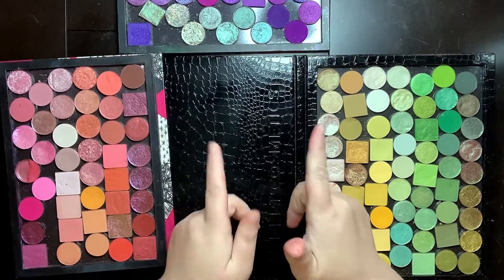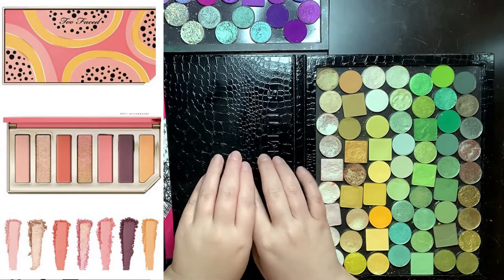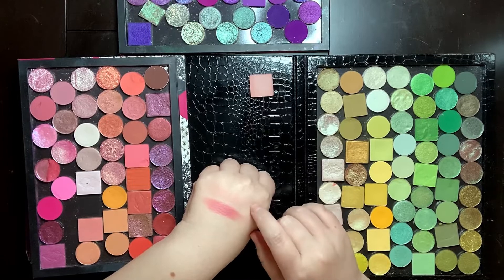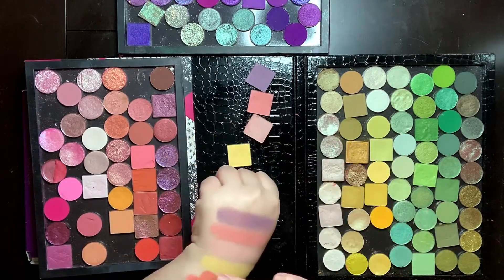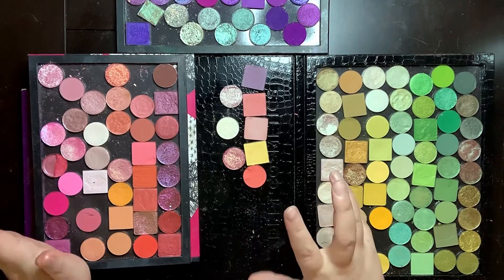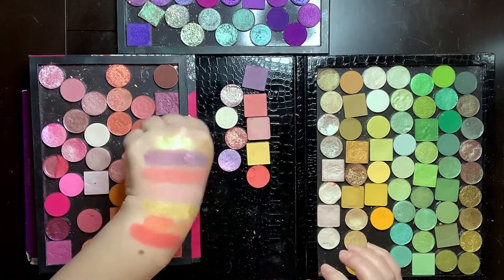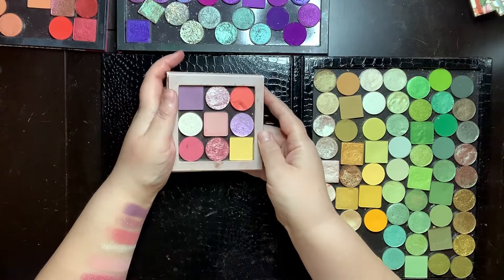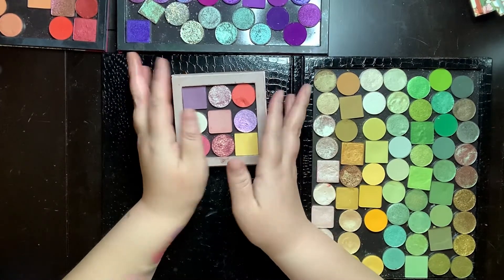Duping the Vibes: Too Faced Papaya Eyeshadow Palette | A Textured 9 Pan Version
Today we're duping the vibes of the new Papaya Eyeshadow Palette released by Too Faced and their Tutti Frutti range.

The colors I ended up choosing are listed below:
Lethal Cosmetics eyeshadow in "Release" (lavender).
JD Glow Galaxy eyeshadow in  "Sin" (pale pink-green duochrome).
Coloured Raine Vivid Pigment eyeshadow in "Crushin'" (hot peach-coral).
Give Me Glow eyeshadow in "Halo" (white-gold).
Menagerie Cosmetics eyeshadow in "Harmonia" (pale peach), from the first edition of the Feral palette.
Devinah Cosmetics Candy Xploders eyeshadow in "Runts" (lavender-gold duochrome).
Colourpop Cosmetics eyeshadow in "Poodle" (medium cool pink).
JD Glow Galaxy eyeshadow in "Lit" (peach-gold duochrome).
Lethal Cosmetics eyeshadow in "Helios" (warm yellow).

Non-Beauty Related Codes:
*FYI I get perks for a purchase / sign up on these accounts.

I use Ebates (okay, now Rakuten) every time I shop. It sounds SKETCHY as all get out but you really do get cash back on purchases. If you sign up through my link, you get a $10 gift card!

My glasses are from Zenni Optical. Literally the most reasonably priced (hell, they're CHEAP) glasses with prescription lenses. I've used Zenni for a decade and love them.

I'm a basic bitch that loves a delivery dinner. Postmates is key with the lazy life.